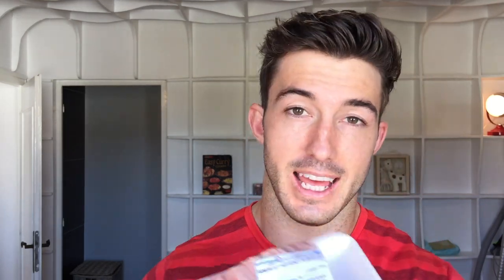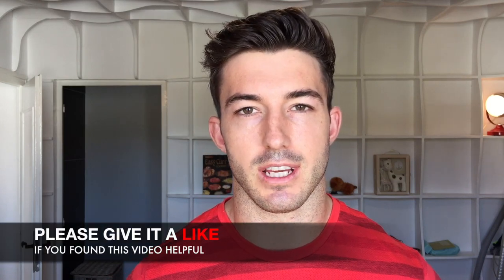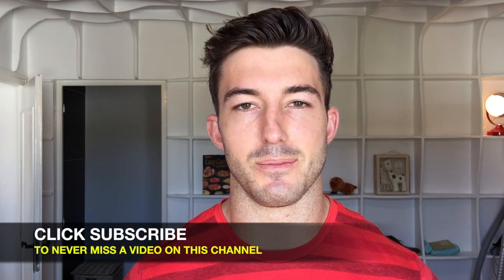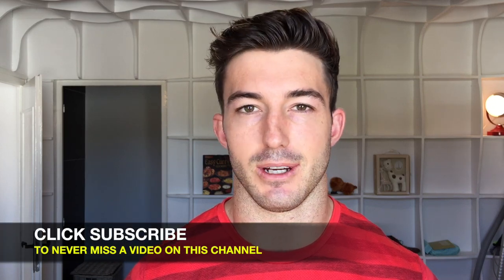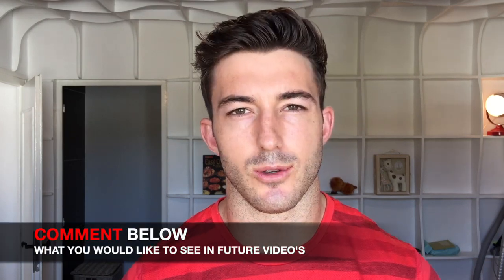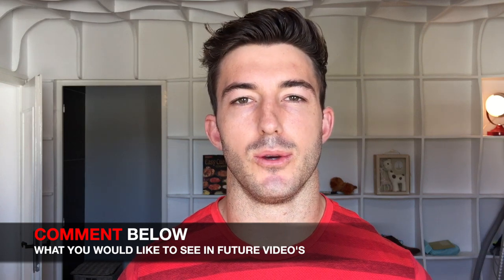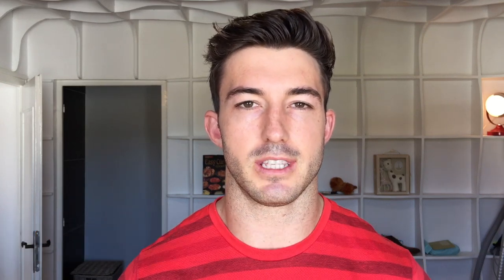KETO GROCERY SHOP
What to buy when going to the grocery store on the KETO diet